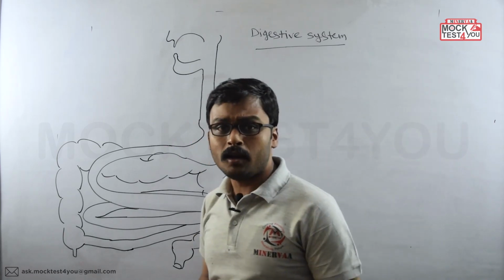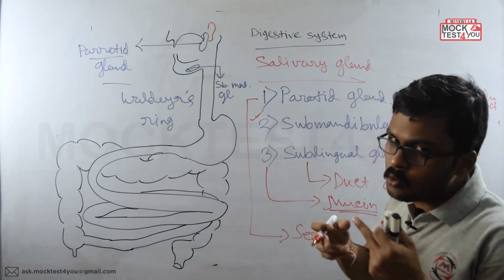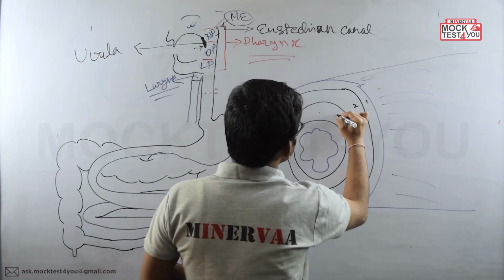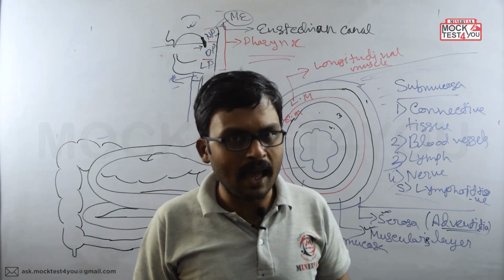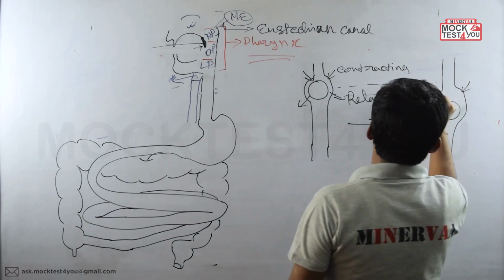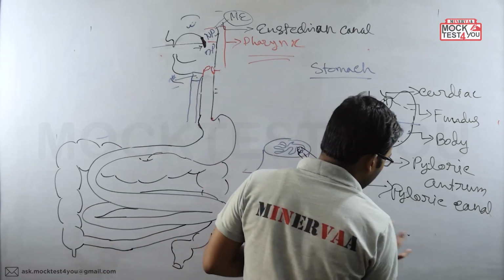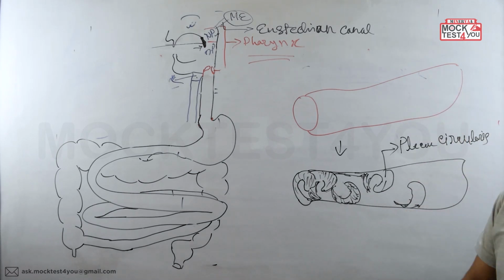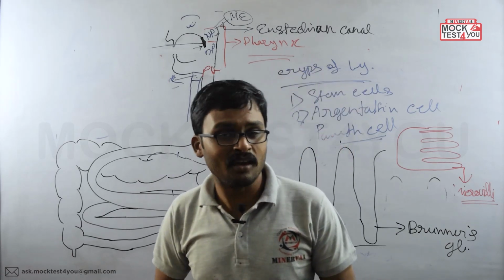NEET Biology: Digestion & Absorption - PART-2 | Class 11 | mocktest4you NEET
mocktest4you NEET brings you another interesting Biology session to prepare you for NEET 2021. In this session, we will be discussing Tongue and Teeth from Digestion and Absorption, NEET important questions of Tongue and Teeth from Digestion & Absorption, and tips & tricks to solve questions and will help you revise the topic according to NEET 2021. Watch this video to know some of the best practices to follow to crack NEET.

For students who wish to get into graduate and postgraduate medical courses such as MBBS, MD, MS, and dental courses such as BDS, MDS in government or private medical colleges and dental colleges, they have to undergo The National Eligibility cum Entrance Test (NEET). The NEET syllabus entails three main subjects - Physics, Chemistry, and Biology. The NEET examination is of 720 marks out of which Physics and Chemistry are of 180 marks each and Biology is of 360 marks.

mocktest4you NEET is a free YouTube channel that helps all NEET aspirants in their NEET preparation mocktest4you NEET has highly qualified educators with a focus on guiding the student in their preparation along with keeping them motivated throughout. Our mocktest4you experts are committed to giving the best guidance for NEET 2021 preparations by analyzing the crucial needs of the students who want to crack the entrance exam and get through NEET.

You can also enroll for mocktest4you Subscription and utilize the following benefits: -
1. Learn from your favorite teacher
2. Dedicated DOUBT sessions
3. One Subscription, Unlimited Access
4. Real-time interaction with Teachers
5. You can ask doubts in the live class
6. Limited students
7. Download the videos & watch them offline

Feel free to spread the word – share the videos with your friends and classmates.